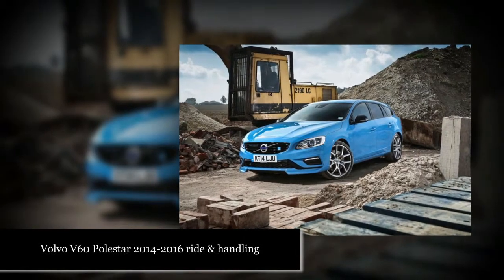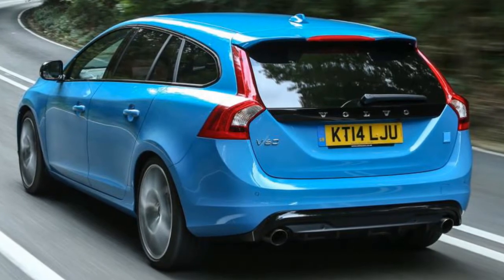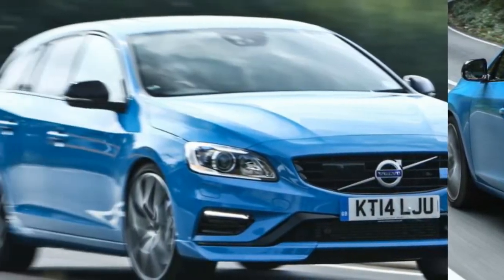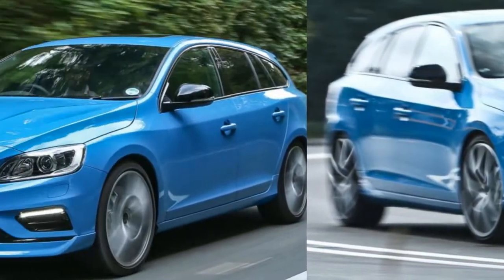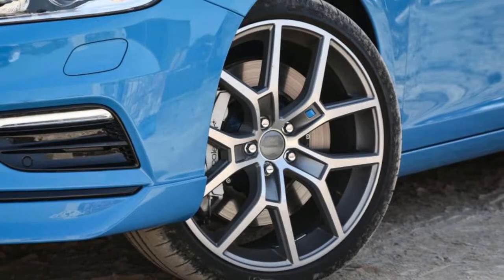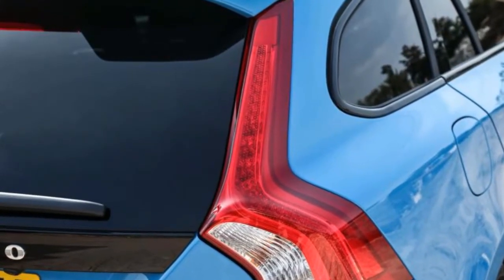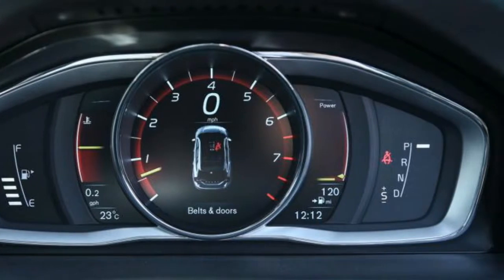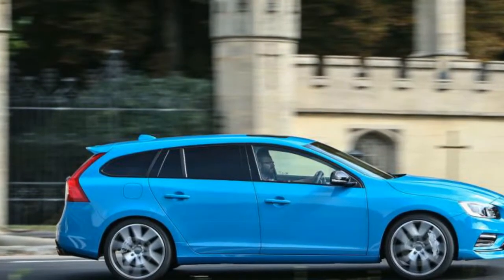Volvo V60 Polestar ride & handling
Volvo V60 Polestar 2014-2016 ride & handling

Let’s deal with the ride part first, because it’s a low point of not just this section of the road test but the whole V60 Polestar driving experience. It’s one thing to expect a firm ride in a pseudo-sporting car, but when you’re driving a Volvo and thinking that a Renault Mégane Trophy-R would be a more compliant companion, you’ve got to start asking questions.

Thank goodness the V60 has large, comfortable seats, because the brittleness with which the Polestar rides on its 245/35 ZR20 Michelin Pilot Super Sports comes damnably close to ruining the whole car. Whether you’re in town, where it jiggles, or on a motorway, where the ride is improved but remains unacceptably firm, this V60 really doesn’t offer a great deal of respite either way. And even if there is a touch less intrusion on fast roads, the pressure isn’t eased, because with speed comes a road boom that’s equally unpleasant.Is there a trade-off on a B-road? A little. Body movements are firmly controlled, but don’t think the Volvo ever feels like anything other than a large estate, albeit one that can certainly cover ground at an impressive lick. Traction, thanks to a Haldex four-wheel drive system that can push up to 100 per cent of power to either axle, is exceptionally good – probably the Volvo’s party trick, in fact. A 2.2sec 0-30mph time lags behind that of an RS4 by half a second but doesn’t reflect how trustworthy the V60 feels if you want full acceleration on slippery surfaces.

How much the Volvo responds to your inputs depends on how ambitious you are on corner entry. Brake very hard and late, and ask it to turn in faster than it’s inclined to, and you’ll incite a lot of understeer.